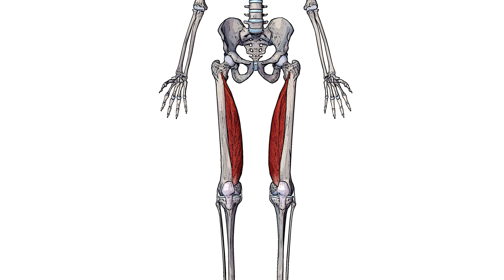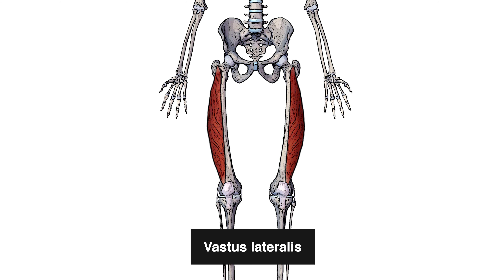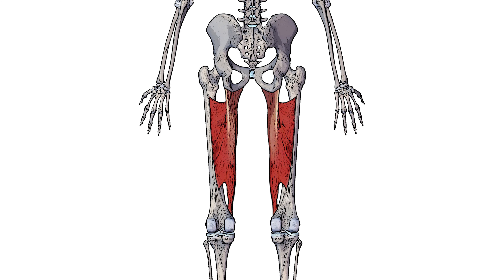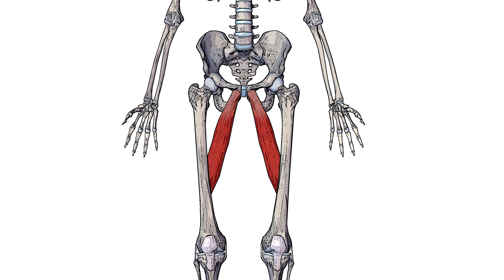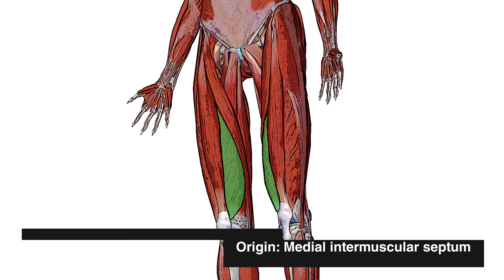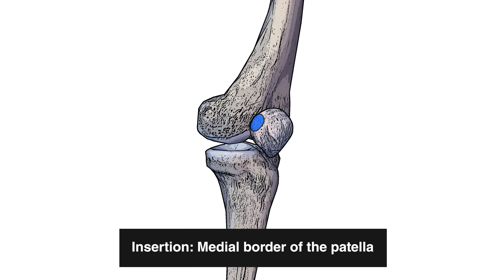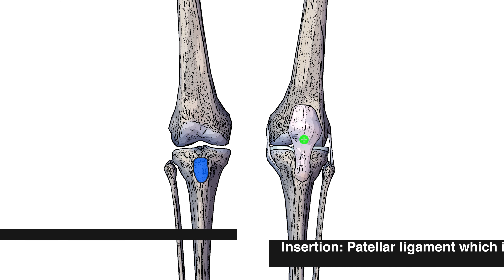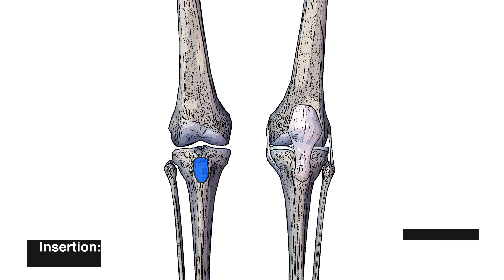Vastus Medialis Anatomy: Origin, Insertion & Action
⭐ Vastus Medialis Muscle Anatomy ⭐
💪 Origin: Inferior part of the intertrochanteric line, spiral line, medial lip of the linea aspera, proximal part of the medial supracondylar line, adductor longus muscle, adductor magnus muscle, medial intermuscular septum
💪 Insertion: Medial border of the patella & the patellar ligament which inserts onto the tibial tuberosity
💪 Action: Extends the knee
💪 Nerve: Femoral nerve
💪 Artery: Femoral artery

Chapters:
0:00 - Intro
0:13 - Location and overview of the vastus medialis
0:50 - Origins of the vastus medialis
2:08 - Insertions of the vastus medialis
2:58 - Actions of the vastus medialis
3:32 - Outro
3:56 - Vastus medialis origin, insertion & action summary

⭐ Want to learn more about the rectus femoris muscle? Then check out the full article on the Bodyworks Prime